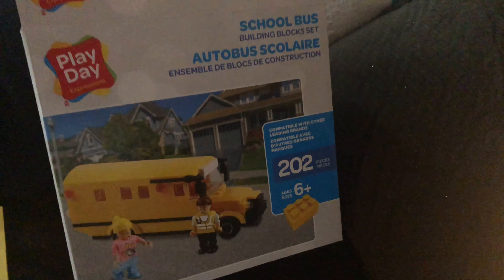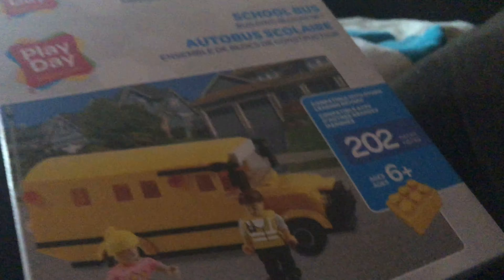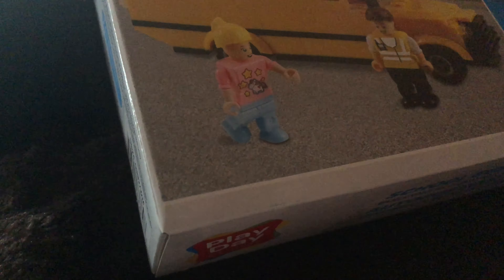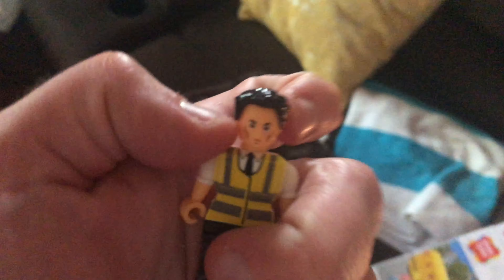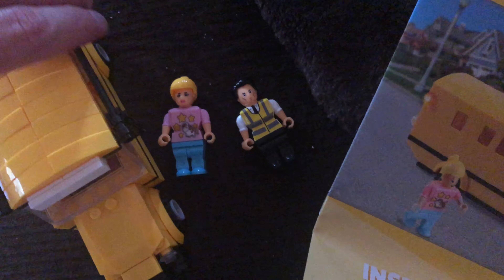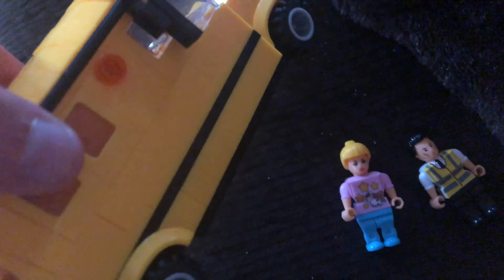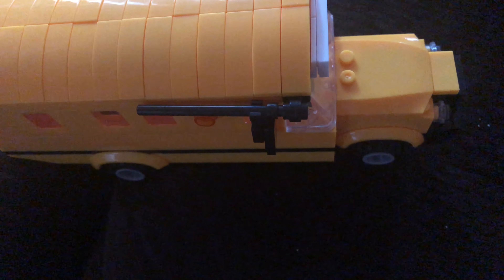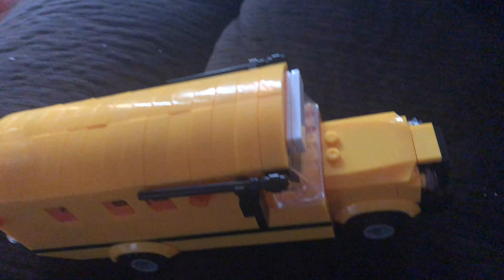Play Day Lego School Bus Set September 29th 2019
I got this at wall mart for 9$45 cents hope you enjoy